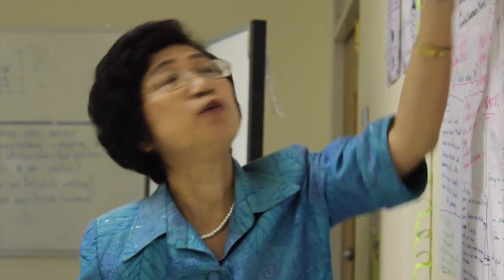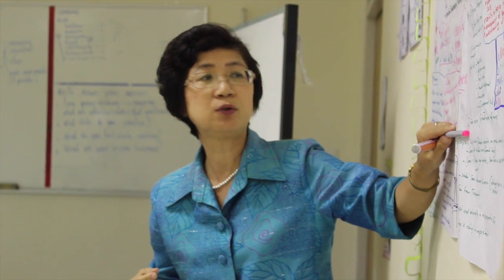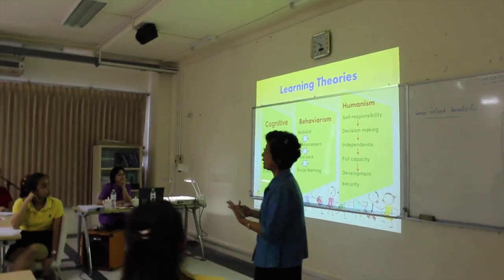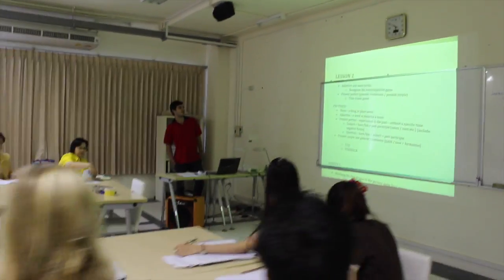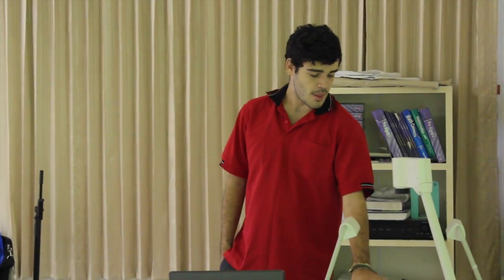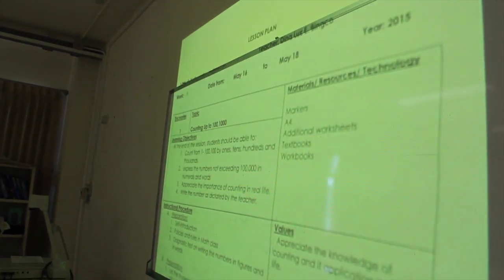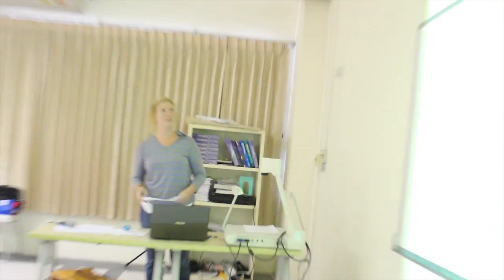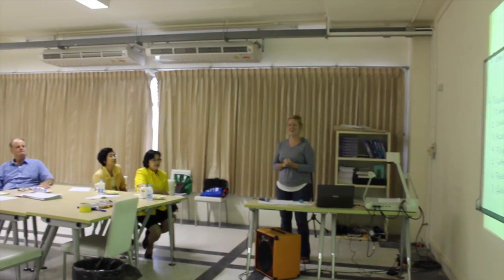การอบรมครูชาวต่างประเทศ English Program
การอบรมครูชาวต่างประเทศ English Program โรงเรียนนานาชาติเทศบาลนครนครศรีธรรมราช ร่วมกับ อาจารย์ผู้ทรงคุณวุฒิจากมหาวิทยาลัยราชภัฎนครศรีธรรมราช  NICS training 2015